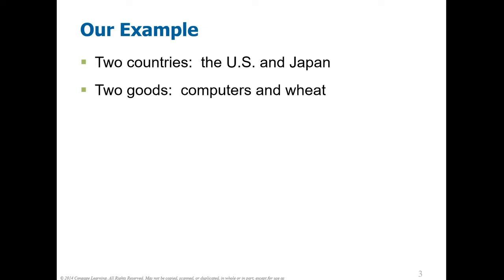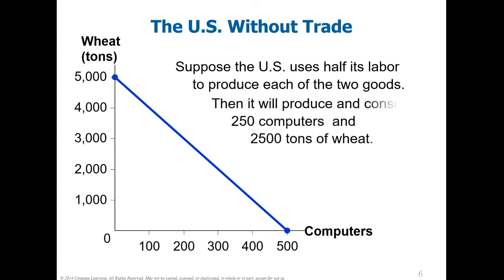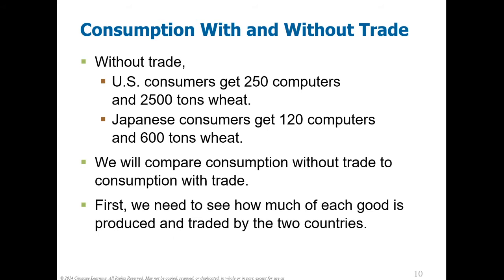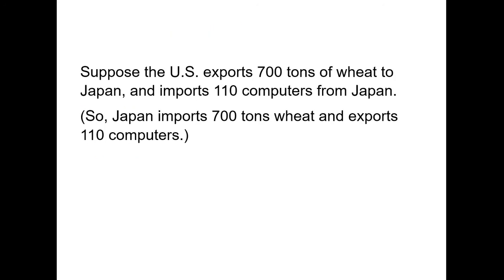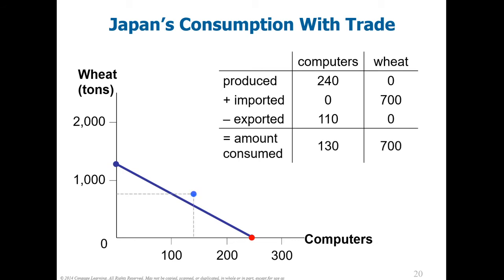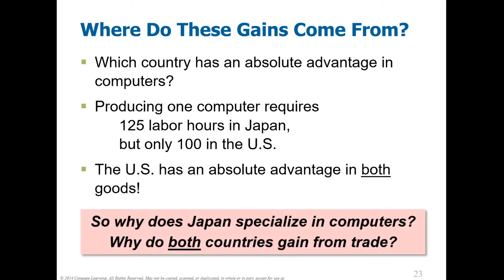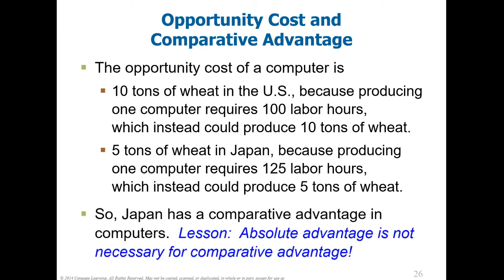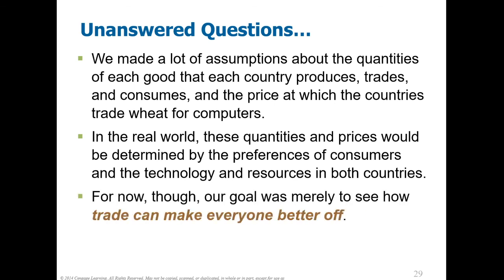Comparative Advantage: Video 3